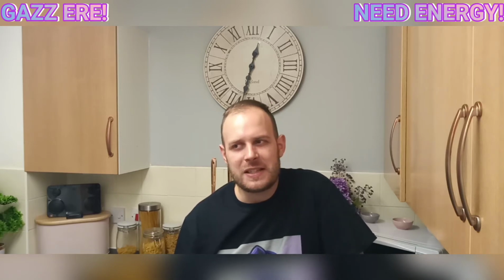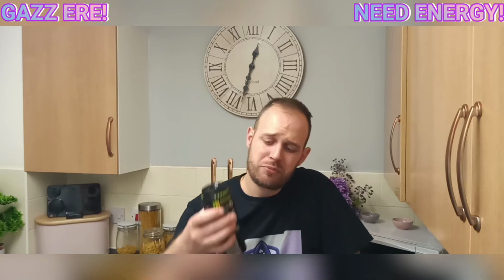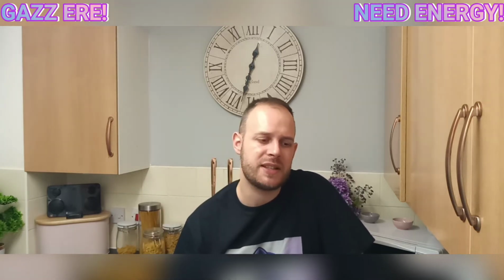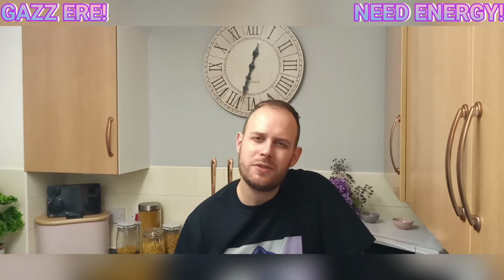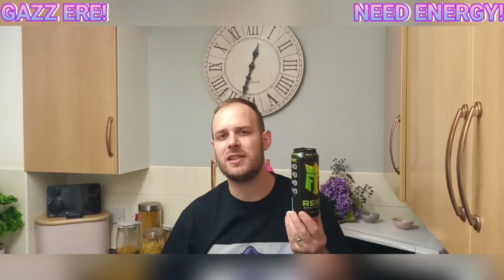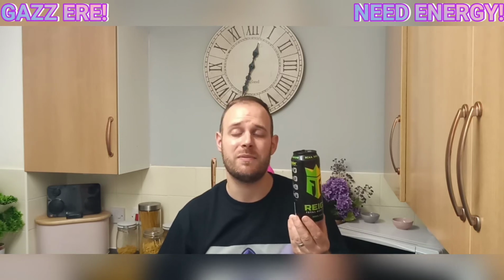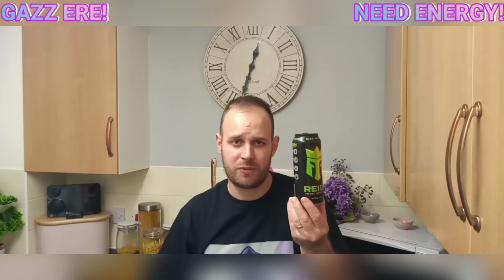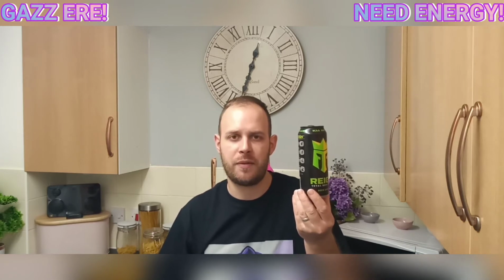REIGN SOUR APPLE SUGAR FREE! REVIEW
REIGN SOUR APPLE SUGAR FREE! FULL REVIEW! AND TASTE TEST!